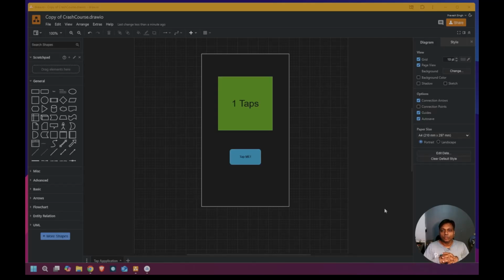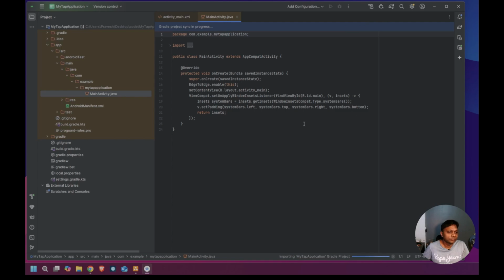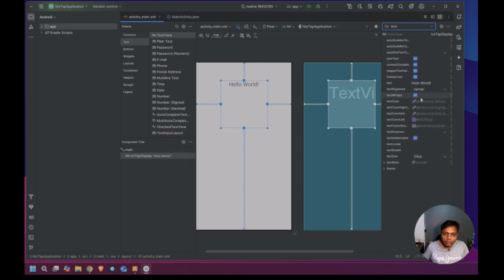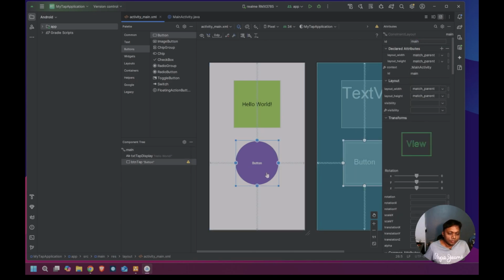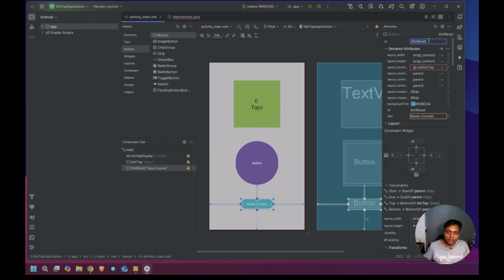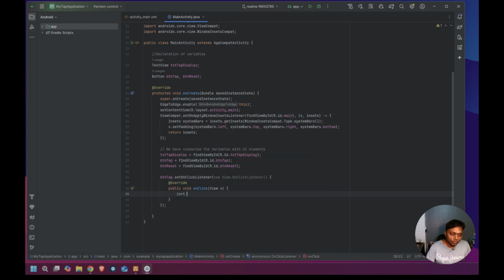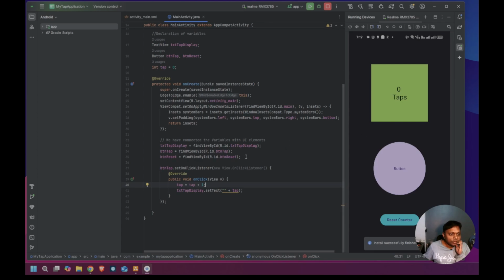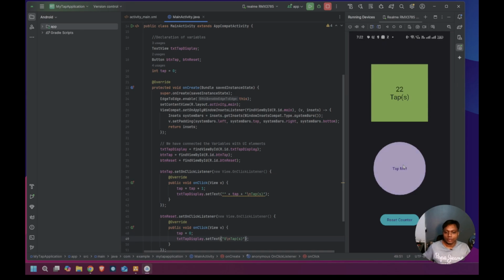Android Studio Tutorial for Beginners — Build a Simple Tap Counter App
Learn how to build a simple Tap Counter application in Android Studio — perfect for beginners! In this easy step-by-step tutorial, we’ll walk you through creating a basic Android app where tapping a button increases a counter on the screen.

👉 What you’ll learn in this video:
✔ Setting up a new Android Studio project
✔ Designing a simple UI with a button and text view
✔ Writing code to count taps and display the result
✔ Running the app on an emulator or real device

Whether you’re just starting with Android development or practicing your first project, this tutorial helps you understand core app fundamentals in a beginner-friendly way.

📌 Topics Covered:
Android Studio | Kotlin / Java (mention whichever you used) | Tap Counter | UI Design | Beginner Android App